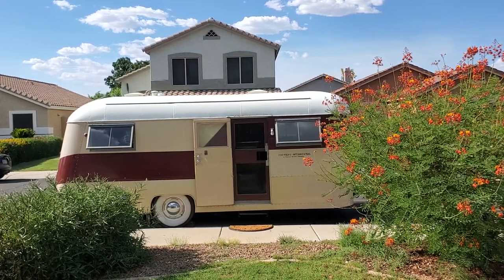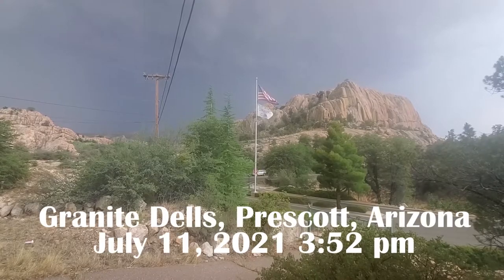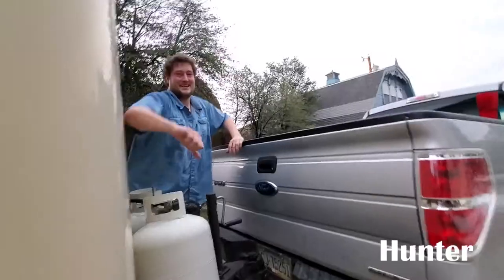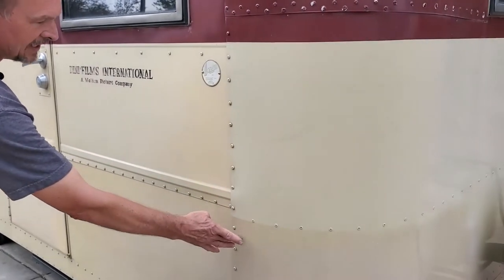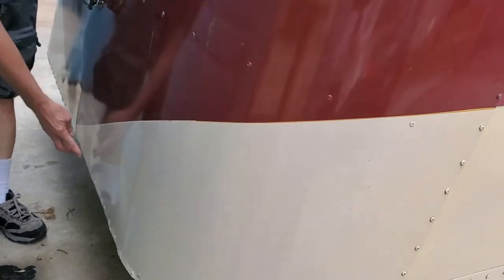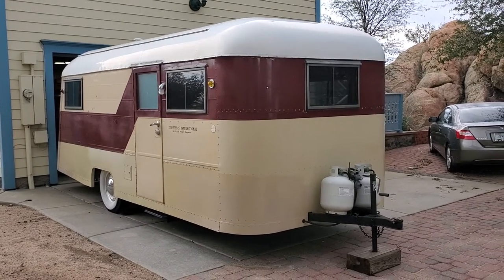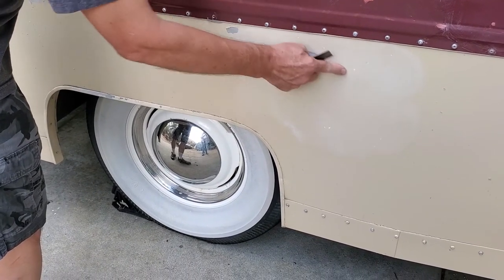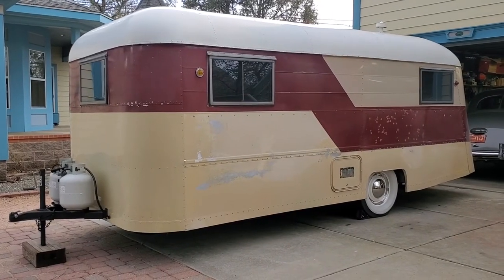Repairing a Vintage Camper Trailer - Getting Ready to Paint a 1947 Westwood Tahoe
Living the RV life in a vintage camper can be a dream come true. Getting away for an adventure with a travel trailer is more popular now than ever. This adorable camper needs some attention to the exterior paint and we're going to show you what it will need to brighten up. At a distance this camper trailer looks amazing. Standing next to it you will find that the paint has become faded and has lost its luster. There is also some peeling on this travel trailer. We're going to walk around it and talk about what we're going to do to make it shine again.

The Westwoood Tahoe camper was manufactured by Westcraft of Los Angeles California. According to the printed brochure this 197 Westwood Tahoe had everything which contributes to luxurious appearance and aircraft design and construction.

Visit our growing website of parts for cars from the 1920s - 1930s,